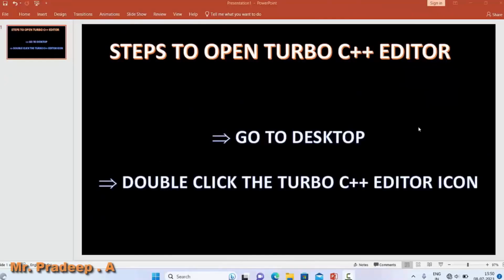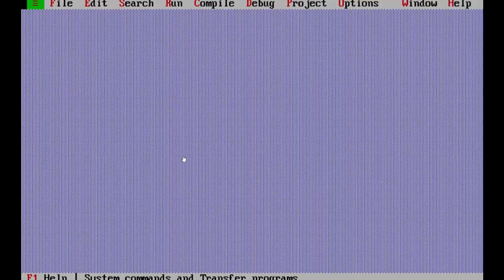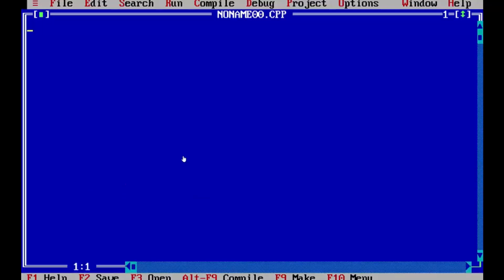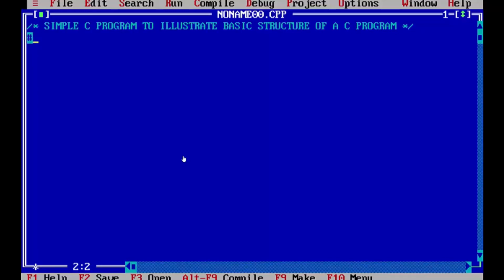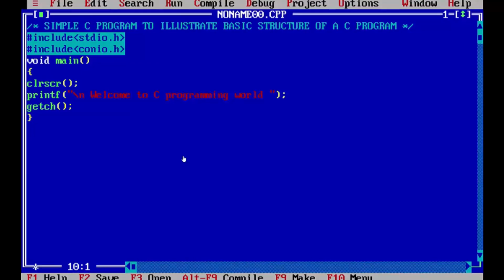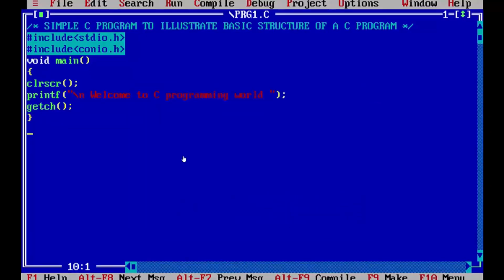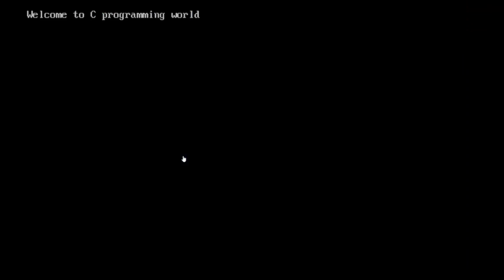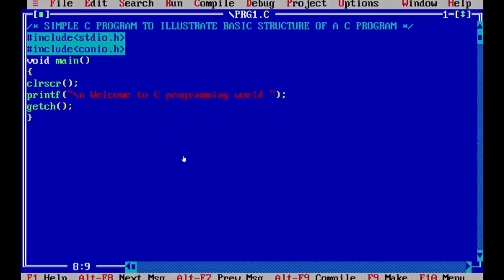C Programming Lab Praticals - How to open Turbo C++ (Step-by-Step Guide)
Watch me walk you through the easiest way to open Turbo C++ for your c Programming Lab Practicals!

In this video, learn how to open Turbo C++ step-by-step for your C programming lab practicals. Follow along as we guide you through the process of accessing the Turbo C++ editor, essential for your programming tasks. Increase your efficiency and enhance your coding skills with this detailed tutorial. Let's dive in!